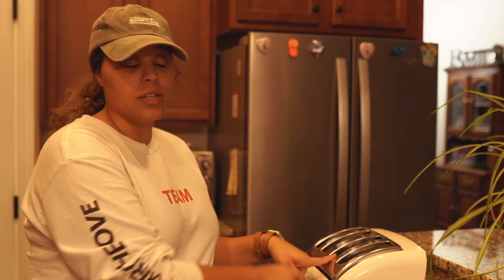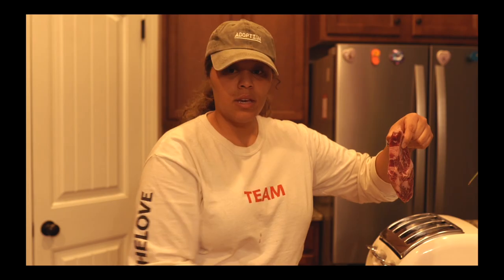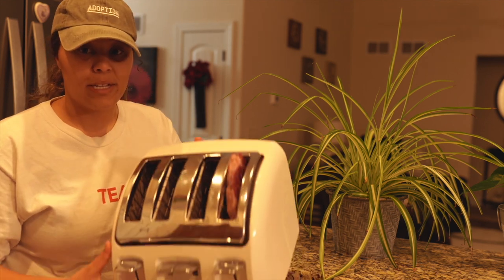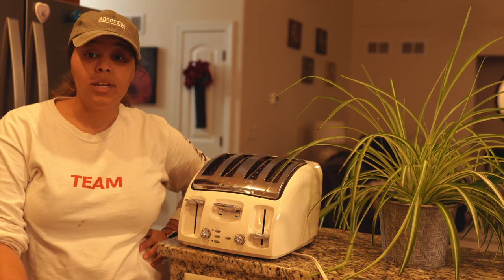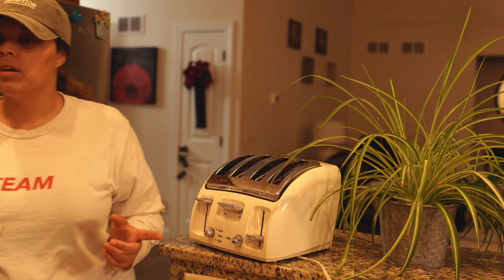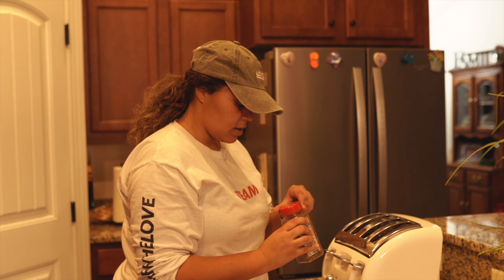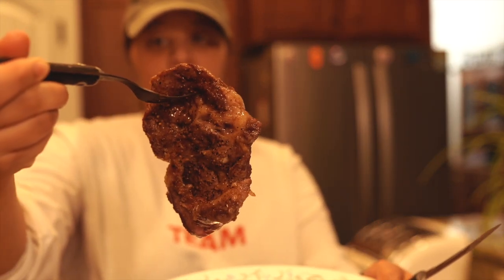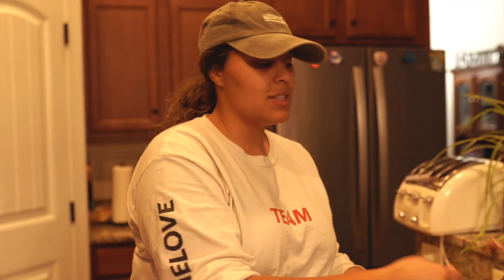Steak in a TOASTER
Steak in a toaster?! It totally works! If you don't want to grill your steak or put it in the oven - but you want steak and you want it in the next 10 minutes, just put it in the toaster!
It genuinely WORKS!